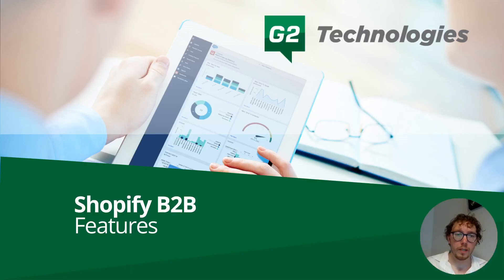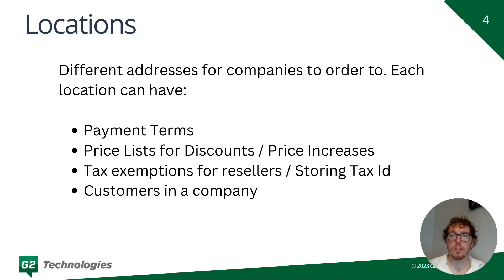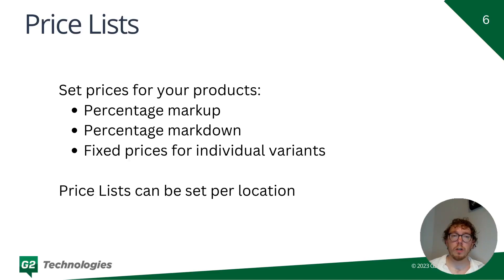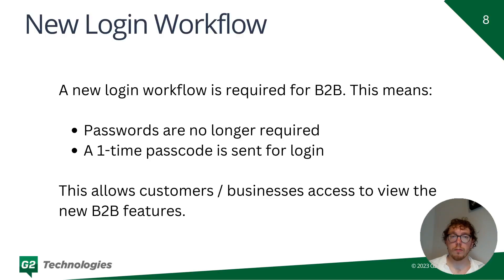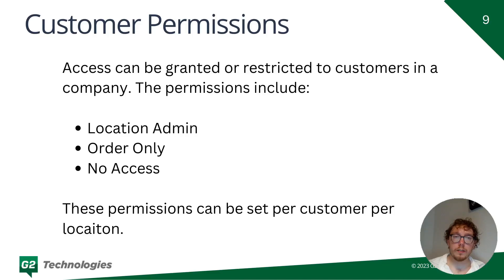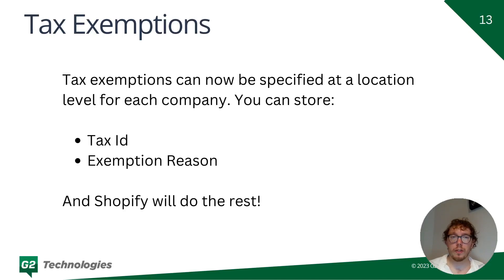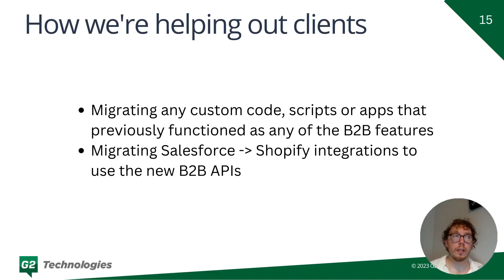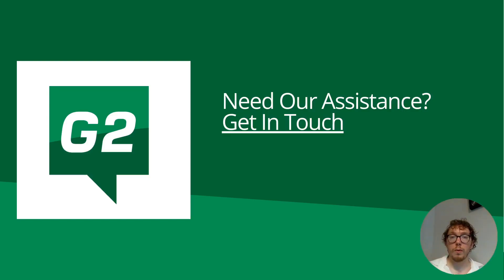Everything You Need to Know About Shopify B2B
In this video, we share the groundbreaking features from Shopify B2B, and how you can use them to take your business to the next level. If you're using Shopify Plus, then you're in luck because Shopify B2B is now a native feature within your existing storefront. With the new release of the Shopify B2B extension, businesses can now store company information within Shopify, including multiple locations, payment terms, price lists, and tax exemptions. Justin will go over the new workflow for customers, which includes a 1-time passcode for login, and the various degrees of access that companies can have for their employees. Tax exemptions can now also be specified at a location level. Despite the major advancements, there are a few limitations that Shopify needs to address, such as managing user permissions, additional tax exemption reasons, and no company branding. G2 Technologies is helping their clients migrate to the new B2B functionality by migrating any custom code, scripts or apps that previously functioned as any of the features above, and migrating their clients' Salesforce to Shopify integration.

Chapters:

0:00 Intro
0:50 Companies
1:25 Locations
2:00 Payment Terms
2:26 Price Lists
2:55 Catalogs
3:44 New Login Workflow
4:28 Customer Permissions
5:47 Tax Exemptions
6:24 Short Comings
7:50 What we're doing